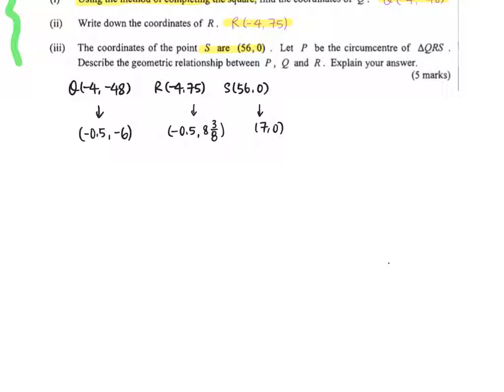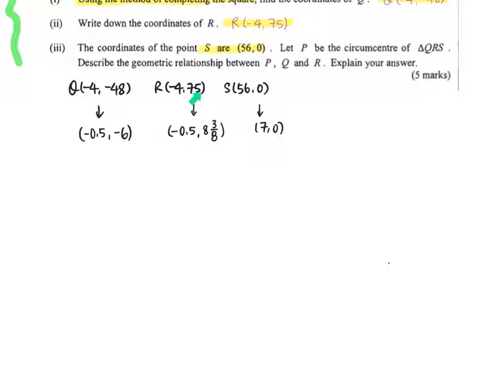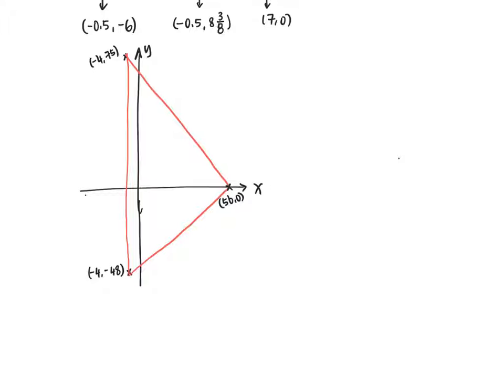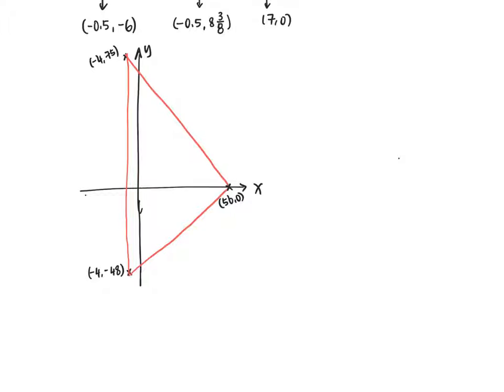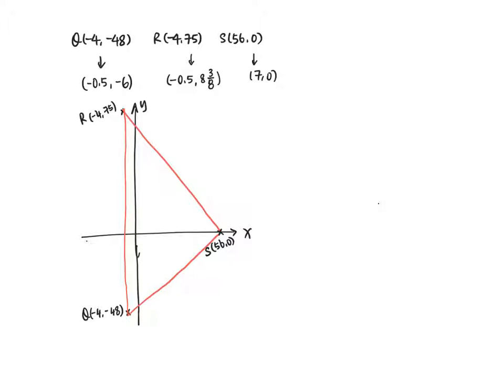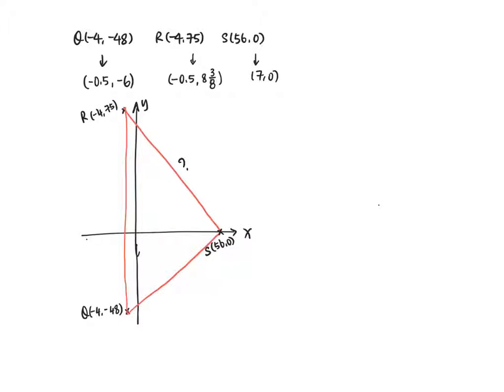2018 Paper 1 Q18 biii (HKDSE Math)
What makes this question so hard even with simple wordings?